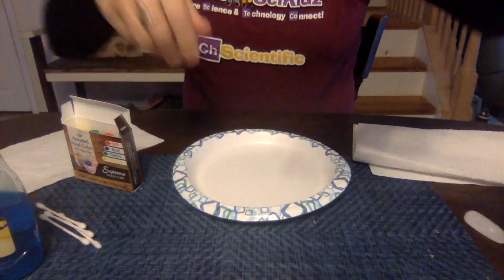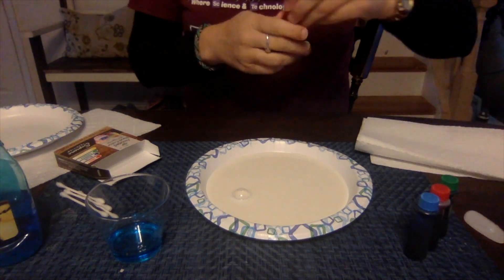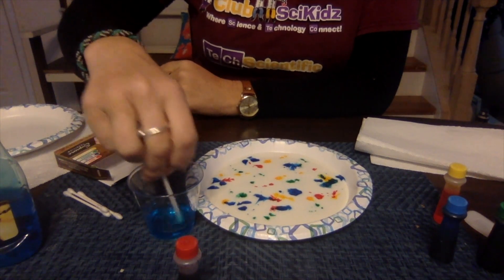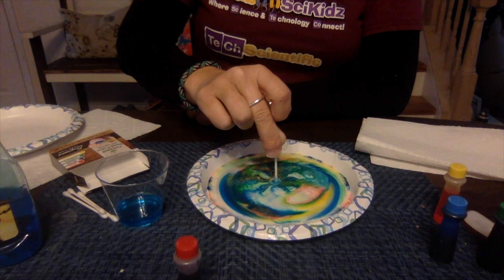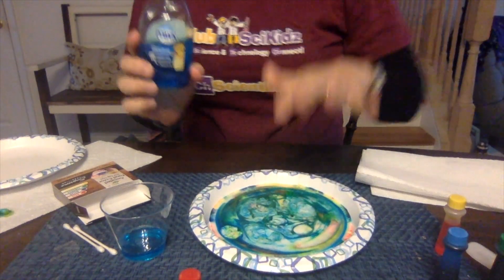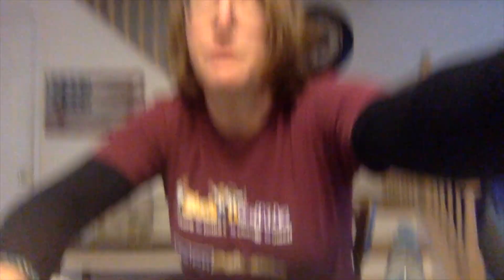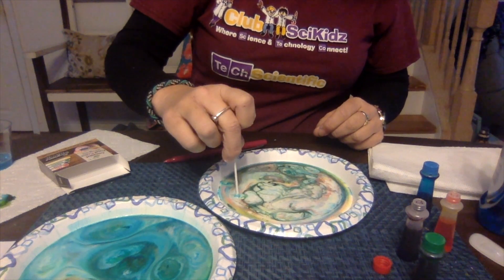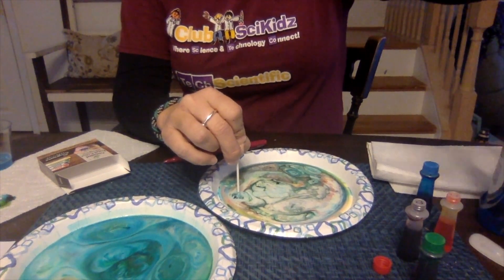Monday 3/23/2020- Chemistry with Milk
Over the next few weeks, Club SciKidz MD will be posting a daily science, technology or cooking experiment that parents and children can do at home, using things that they most likely have. Today the challenge is to learn at least two new facts that you didn't already know about cows, and then some chemistry with milk. Who's ready to split some molecules???